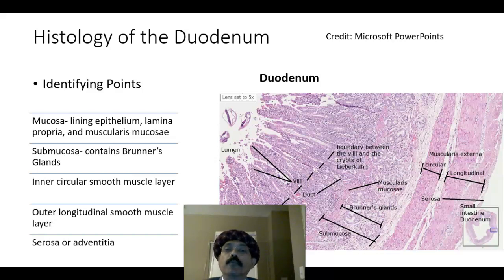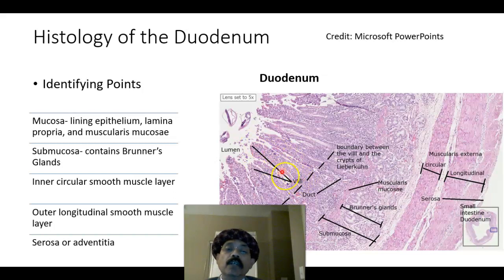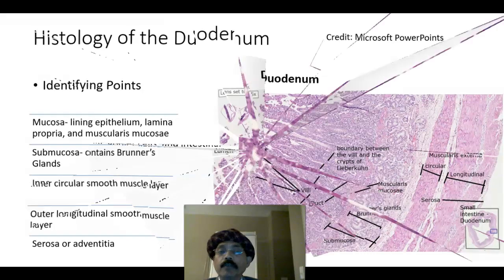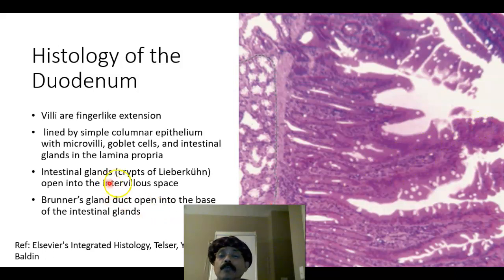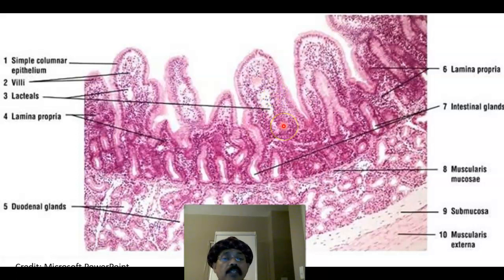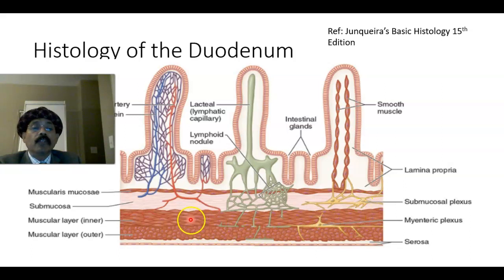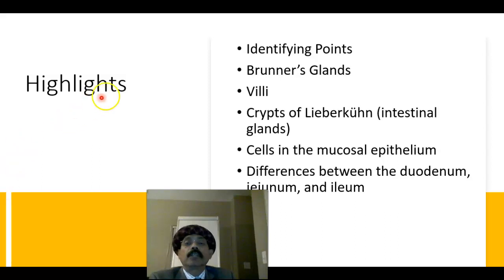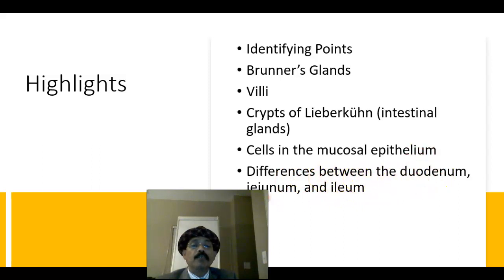HISTOLOGY OF THE DUODENUM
Identifying Points
Brunner's Glands
Crypts of Lieberkuhn
Villi and Microvilli
Types of Cells in the Mucosa